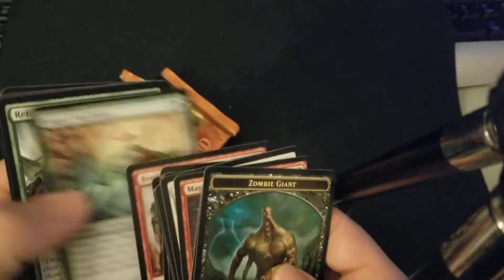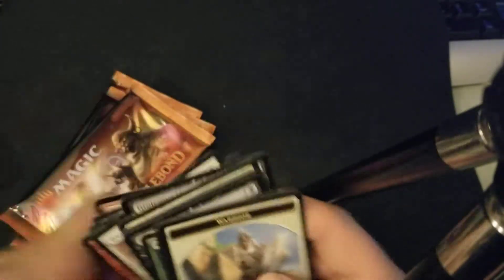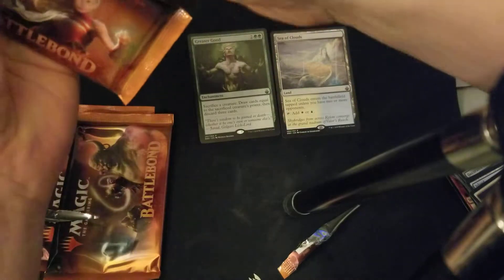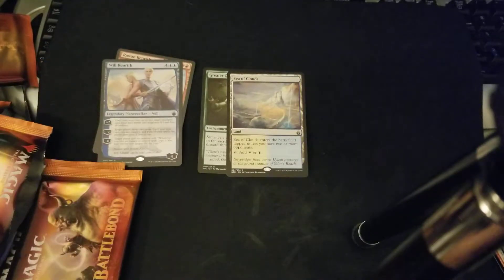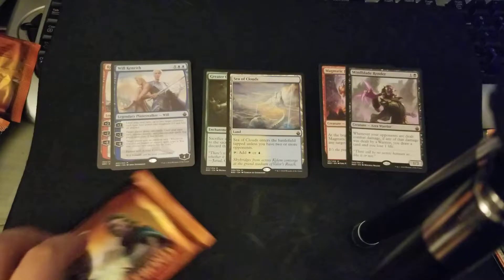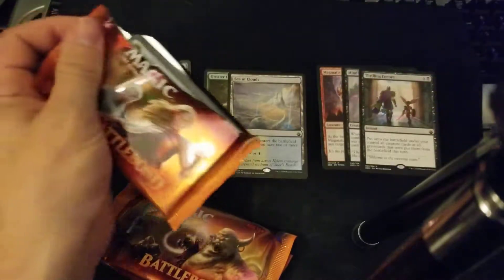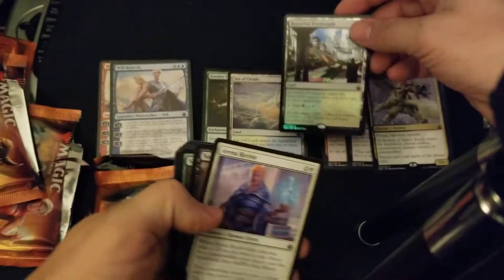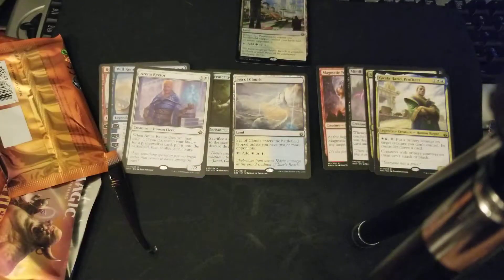Epic box part 3 battlebond